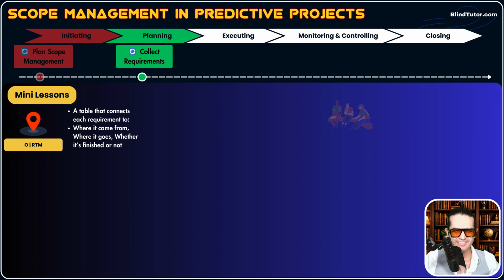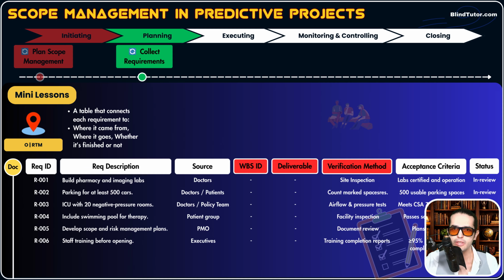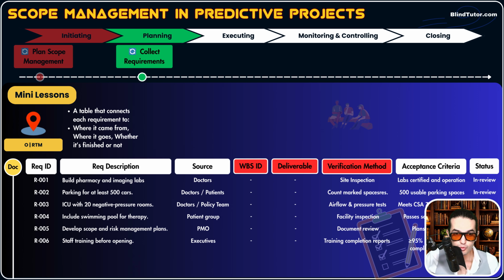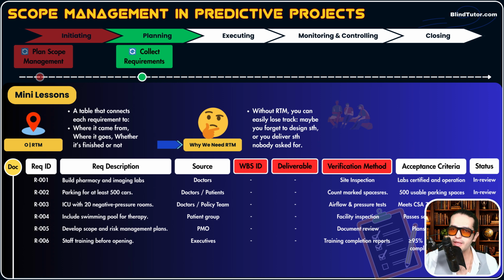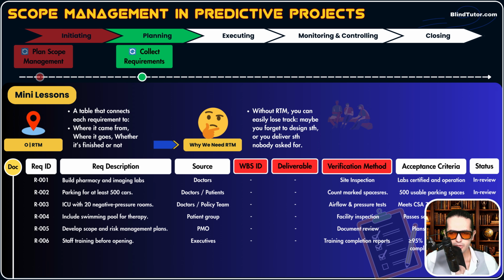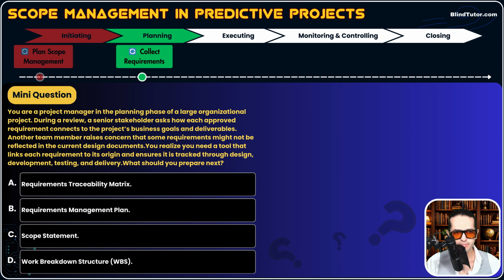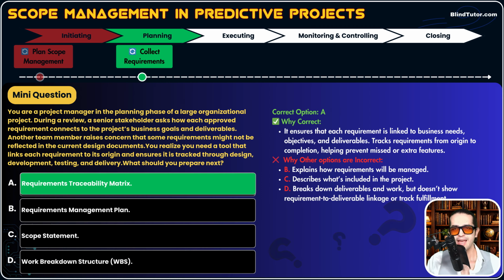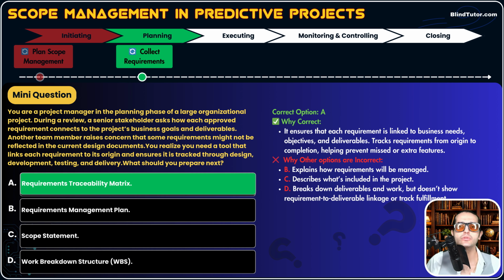PMP Tutorial | Requirements Traceability Matrix (RTM) Explained With Real PMP Question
BlindTutor.com presents:

📘 In this video, you are gonna see what the Requirements Traceability Matrix (RTM) is, and we’ll solve a real PMP-style question about it together 🎯

The Requirements Traceability Matrix (RTM) is a document used to track and link requirements throughout the entire project lifecycle 🔗It ensures that every requirement is delivered, tested, and validated properly.

🔹 What it includes:
* all project requirements 🧾
* their source (who requested them) 👤
* traceability to design, development, and testing stages 🧪
* status of each requirement (completed, in progress, etc.) 📊

🔹 What it does:Helps ensure nothing is missed and every requirement is properly delivered and verified, improving accountability and control 🔍

🔹 Simple Example:Building a house 🏠If the client requests 4 bedrooms, the RTM tracks:
* where that requirement came from
* how it is implemented in the design
* how it is verified during inspection

🎯 RTM helps ensure full traceability, better quality control, and successful requirement delivery 🚀